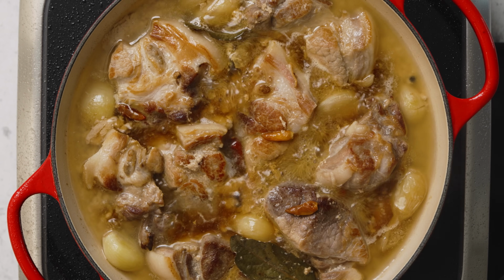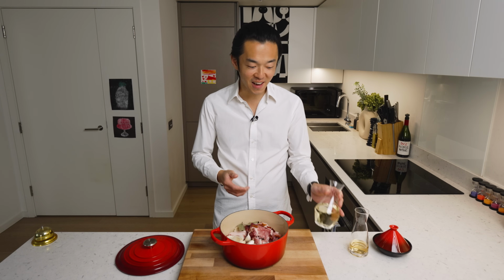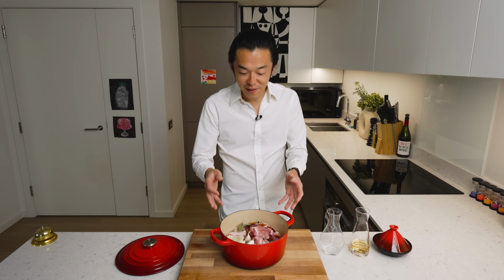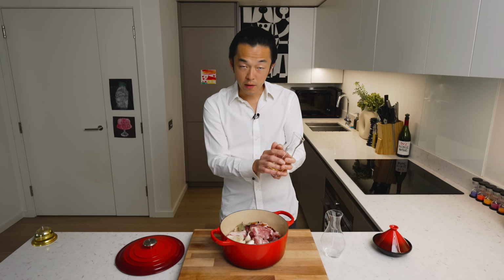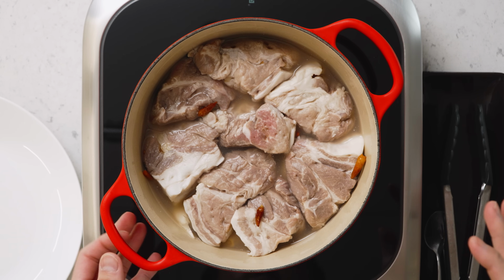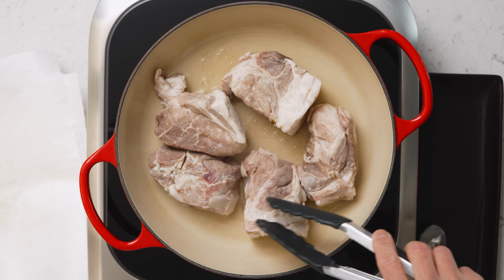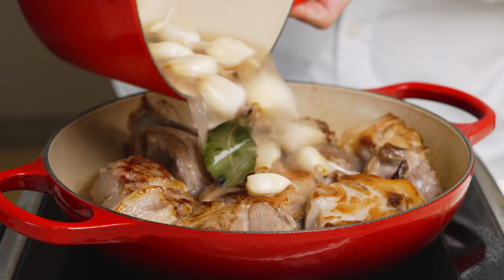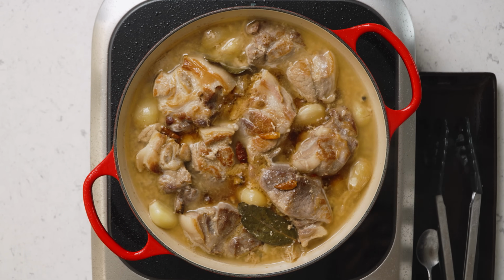Carne de Vinha d’Alhos – Traditional Madeiran Pork in Garlic & Wine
Carne de Vinha d’Alhos is a classic Madeiran dish made by marinating pork in garlic, white wine, vinegar, bay leaves, and spices for up to three days before braising. In this video, we explain the food science behind wine-based marinades—how the acidity firms up the meat, the alcohol extracts fat-soluble aromas, and the slow marination builds depth without overpowering. From selecting the right cut of pork to understanding when to brown and when to simmer, this is a complete guide to one of Portugal’s most iconic pork dishes.

 • 1 kg pork shoulder, cut into 4–5 cm chunks
 • 1 head garlic (10–12 cloves), crushed
 • 2 dried bay leaves (Laurus nobilis)
 • ½ tsp whole black peppercorns
 • ½ tsp crushed dried piri-piri or bird’s eye chilli (optional)
 • 1½ tsp coarse salt (approx. 0.6% of pork weight)
 • 250 ml dry white wine (unoaked, unfortified)
 • 50 ml white wine vinegar
 • 1 tbsp lard or neutral oil (for browning)

*Method*

1. Begin by making the marinade. In a non-reactive container, combine the pork chunks with crushed garlic, bay leaves, peppercorns, dried chilli if using, salt, white wine, and white wine vinegar. Mix well so that all the pork is evenly coated. Cover the container to prevent the wine from oxidising and your fridge from smelling of garlic. Refrigerate for at least 48 hours, ideally 72, turning the pork once or twice a day to ensure even marination.

2. After marination, you’ll notice the pork has taken on a ham-like appearance with deep, aromatic notes. Heat lard or neutral oil in a large sauté pan over medium heat. Lift the pork from the marinade (reserving the liquid), and brown it in batches. You’re not aiming for deep caramelisation like a French stew—just a light golden crust to develop some savoury depth and begin rendering the fat. Optionally, pat the pork dry before browning to improve colour, but handle gently as the marinated surface is slightly acidic.

3. Once all the pork is browned, return it to the pan and pour in the reserved marinade. Bring it to a boil and simmer uncovered for 5–10 minutes. This helps to cook off the alcohol and mellow the vinegar. The aroma will shift from raw and sharp to rounded and savoury—you should clearly smell the bay leaves by this stage.

4. Reduce the heat, cover with a lid, and let the pork stew gently for 45 to 60 minutes. The wine and vinegar work together to slowly break down collagen while keeping the structure of the meat intact. Once fork-tender, uncover and reduce the sauce further if desired—it should be punchy and aromatic, not thick or sticky.

5. Serve warm with boiled potatoes, crusty bread, or plain rice. Alternatively, cool the pork completely and refrigerate overnight. The next day, slice and reheat the pork in its sauce or fry until lightly crisped and pile into crusty rolls for the classic Carne de Vinha d’Alhos no Pão.